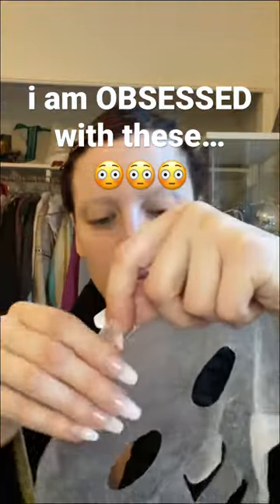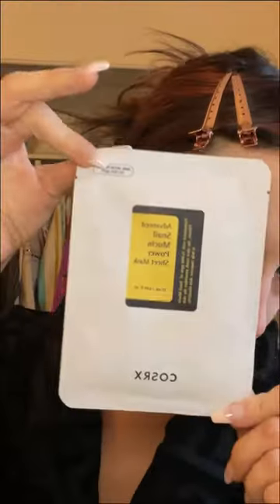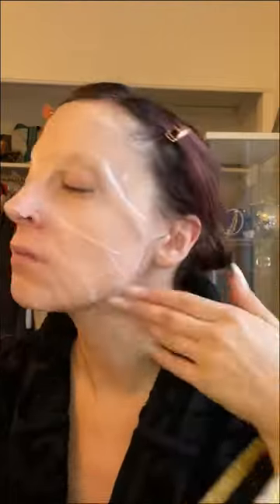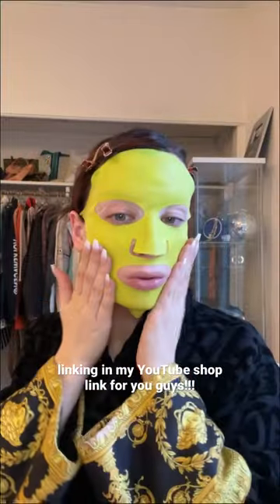i am OBSESSED with these...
i know it looks crazy but this is my new skincare product obsession!!!